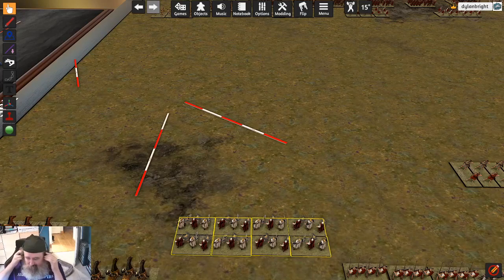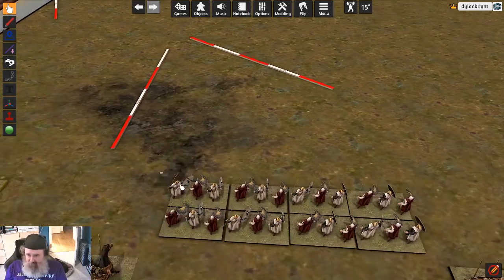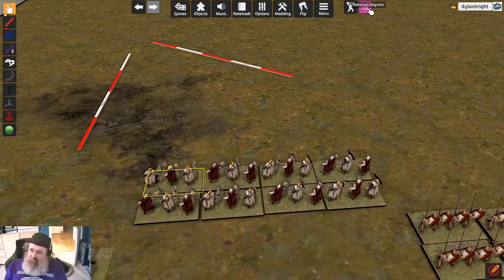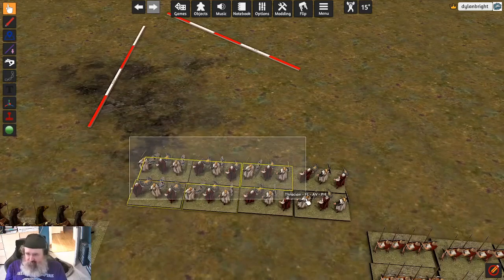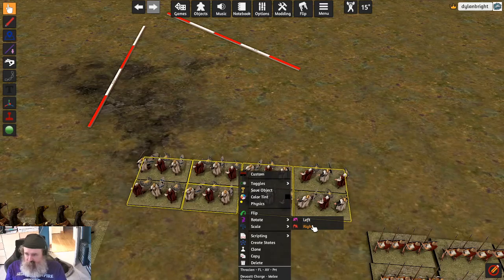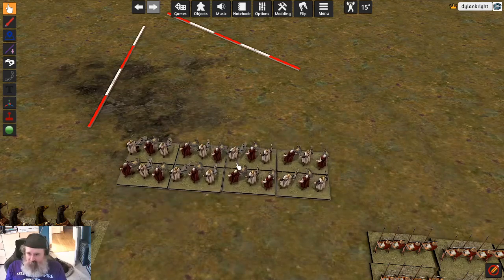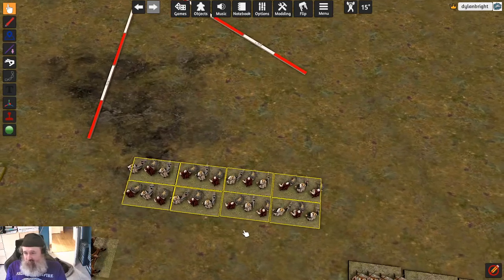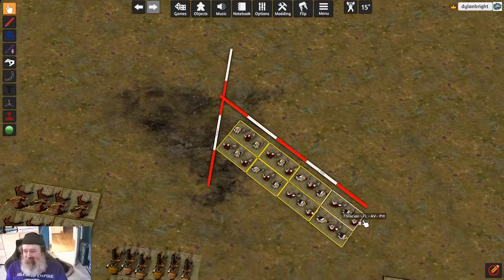Mortem et Gloriam in TableTop Simulator - Moving and Wheeling Tips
This video is a bit outdated.  I've learned a lot more about using TTS in the past year.  I'm leaving it up for now until I come up with a replacement.

A short video showing you a few tricks and tips for moving, aligning, and wheeling units in tabletop simulator for a miniature wargame like MEG.

I did not create the MEG mod or any of the objects shown.

MEG is my new favorite set of ancients rules.  Read more about it here: